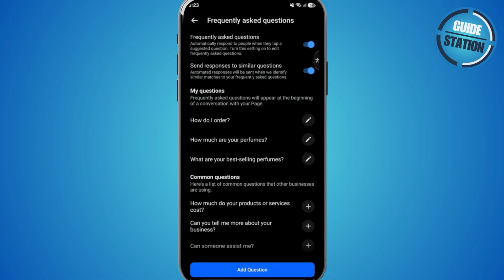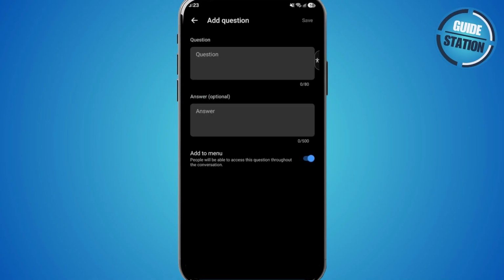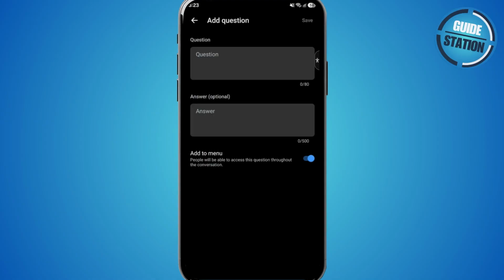How To Set Up Auto-Reply On Facebook Page Messenger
How do I set up auto-reply on a Facebook Page Messenger? In this video tutorial, I’ll show you how to set up automatic replies on your Facebook Page Messenger to respond to messages instantly. Enjoy!